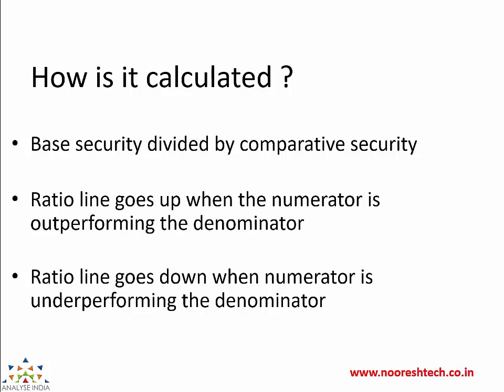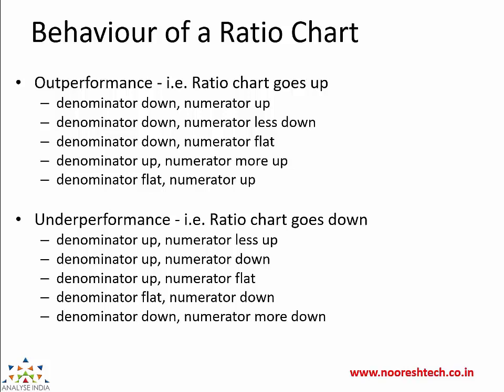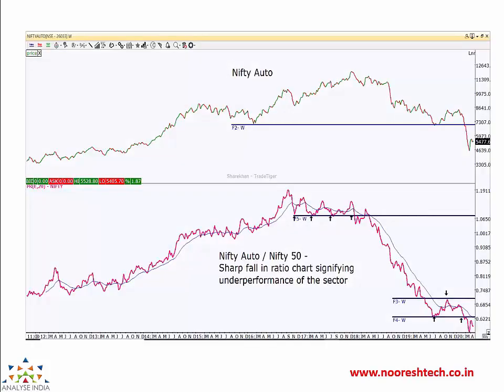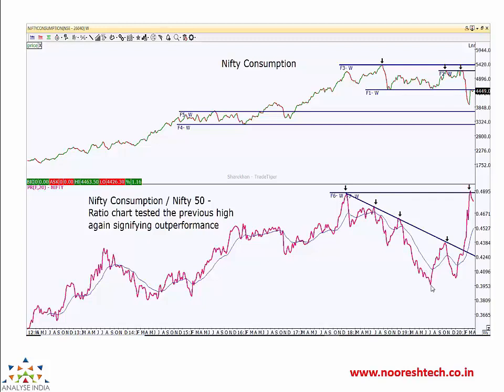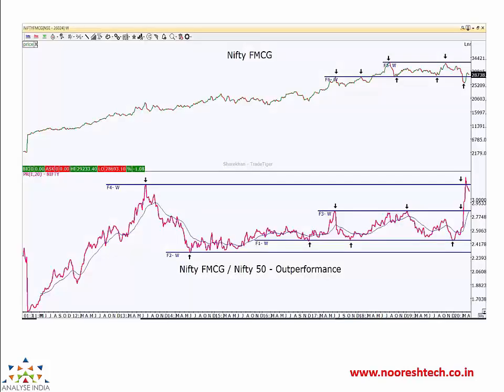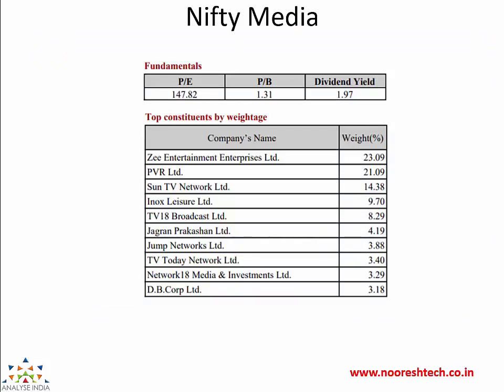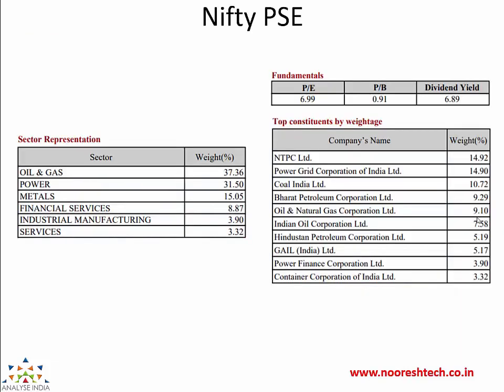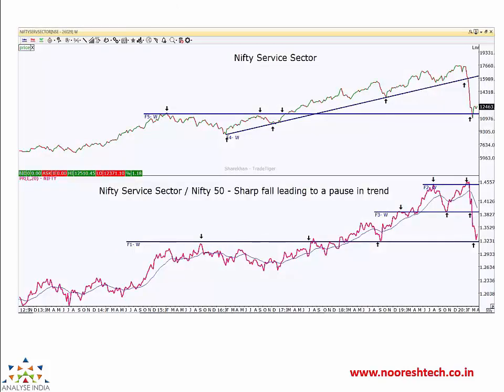Relative Strength How to Identiy Relative Outperformers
What is Relative strength
How is it calculated
What do we get out of it
How to use it
Behaviour of a ratio chart
Where should it be applied ?